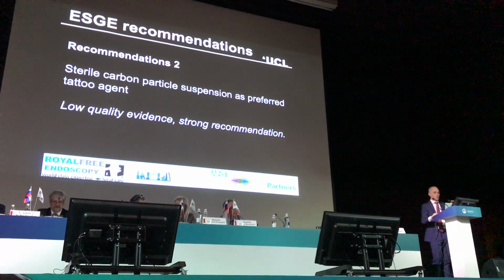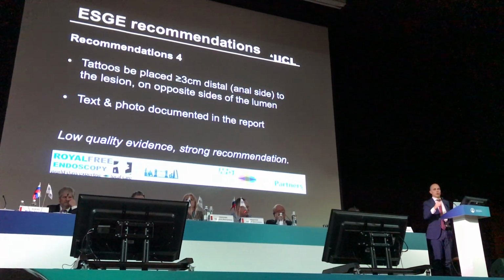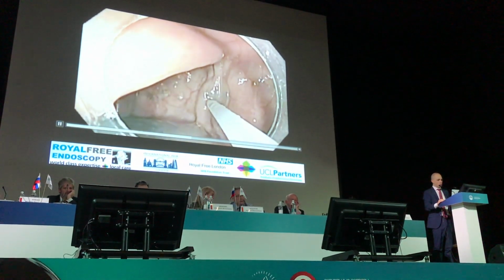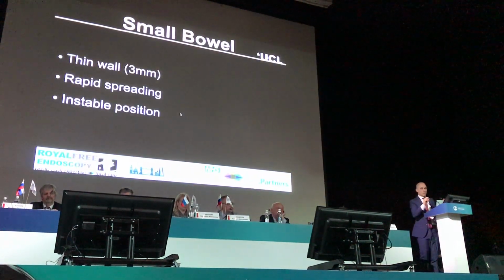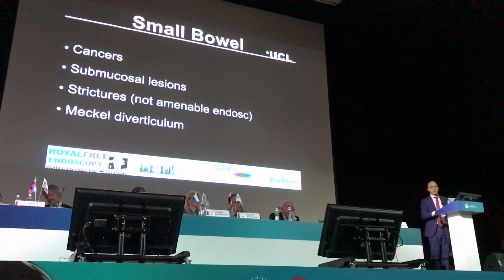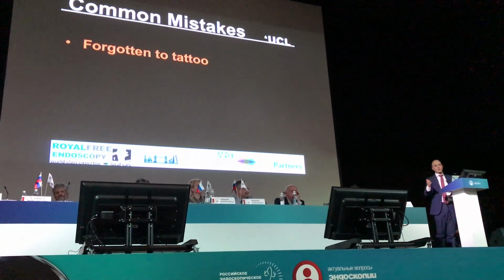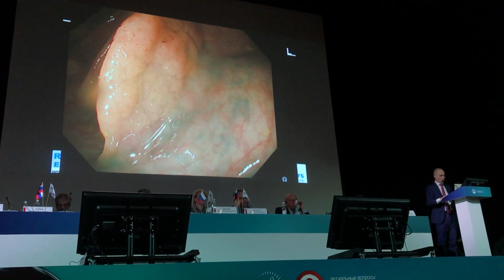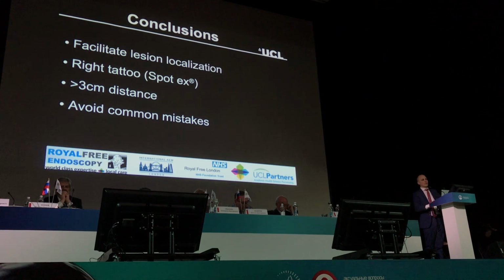Russia Endoscopy Society 2019: Endoscopic Tattooing for Surveillance & Detection In The Colon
Dr. Alberto Murino of Royal Free Hospital & University College London in London, England gives a lecture on  Endoscopic Tattooing for Surveillance & Detection In The Colon and Small Bowel.

This is a replay from the Russia Endoscopy Society meeting on March 30, 2019 in St. Petersburg, Russia

G-1560-01